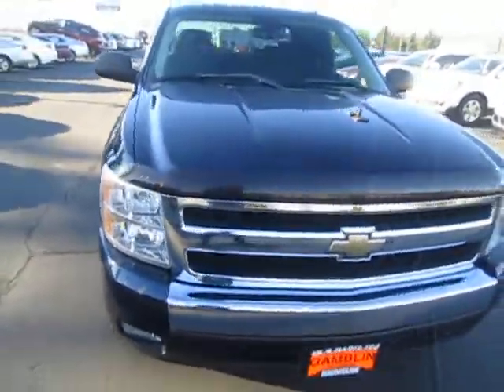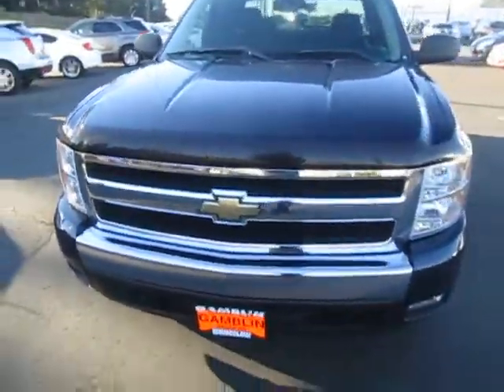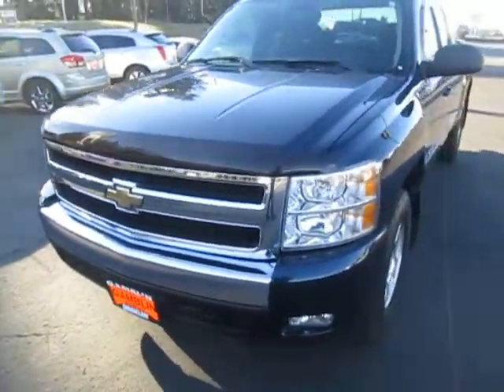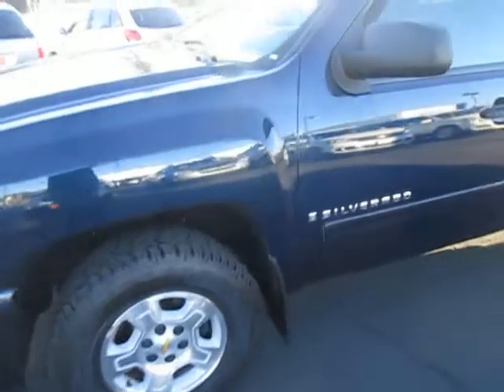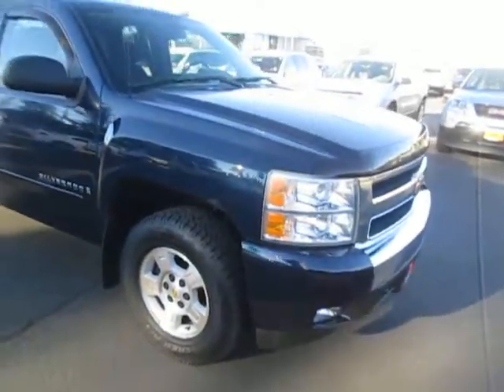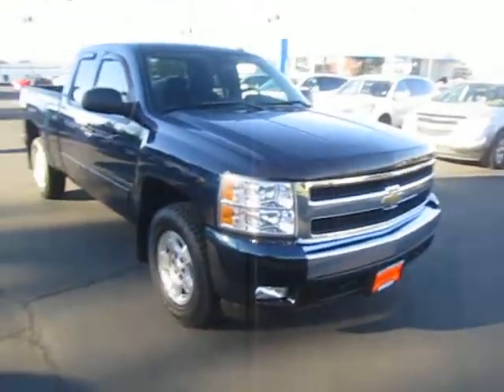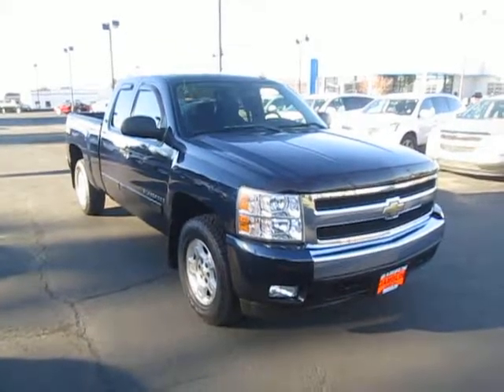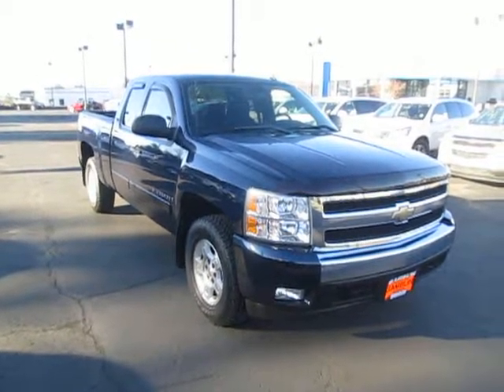SOLD - 2008 Chevrolet Silverado 1500 Extended Cab Standard Bed LT 4WD - Kent Auburn, WA 16385A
This Chevrolet Silverado 1500 Extended Cab Standard Bed LT 4WD comes equipped with a HEAVY DUTY TOWING CAMPER PACKAGE, HEAVY DUTY SUSEPNSION, BOSE PREMIUM STEREO, BED LINER, CHROME SURROUND GRILLE, 17 INCH CUSTOM ALUMINUM WHEELS and Deluxe overhead console.  This Dark Blue Metallic Chevy Silverado comes with LEATHER wrapped steering wheel w audio controls, remote vehicle start, 17 inch brakes, dual power heated mirrors, remote keyless entry, and weight distribution platform hitch.  Drive safely with frontal, driver and right passenger air bags.  Drive with peace of mind with Onstar on board.  This Silverado comes fitted with a 5.3L V8 which is matched up with a 4 speed automatic transmission which produces 315 horsepower, while also being paired up with a 3.73 rear axle ratio. Other options include dual zone automatic air conditioning, cruise control, XM Satellite radio, front recovery hooks, tire pressure monitor, and power windows.  Art Gamblin Motors takes trade- ins, paid for or not, and we will pay TOP DOLLAR for your trade-in. Save hundreds with LOWER SALES TAX! Our sales tax is almost 1% lower than most King County car dealers and over 1/2% lower than most Pierce County dealers. Our average new vehicle owner, without a trade-in, saves over $350 in sales tax verses Puyallup, Auburn, Renton and Seattle. Options, pricing and availability subject to change. Every effort is made to make sure the vehicle model and options are correctly described, but errors can occur. Customers are responsible to verify vehicle content and description before they buy. Dealership is not responsible for errors in description or content. Art Gamblin Motors has been a trusted family owned and operated dealership in Enumclaw, WA for 45 years. Google us and check out our reviews to see why you should do business with Gamblin Motors. All vehicles are one of each. Sale Price does not include sales tax, license and a negotiable $150 Documentary Service Fee may be added to the sale price or capitalized cost. HABLA ESPANOL!